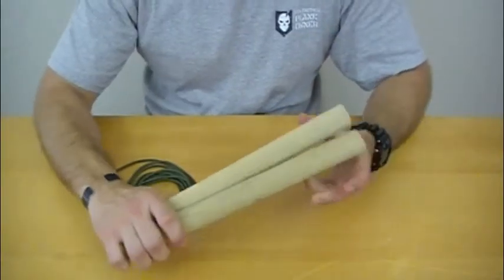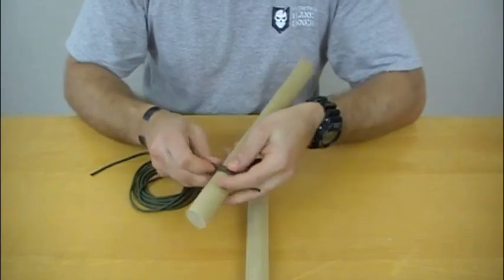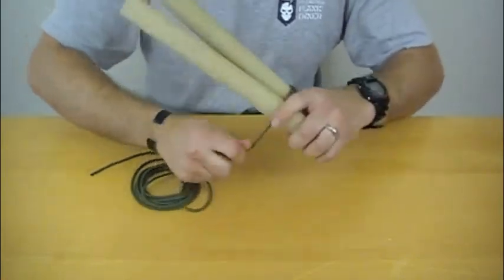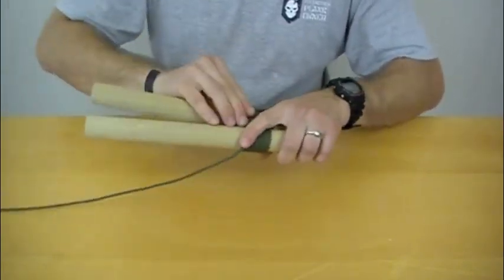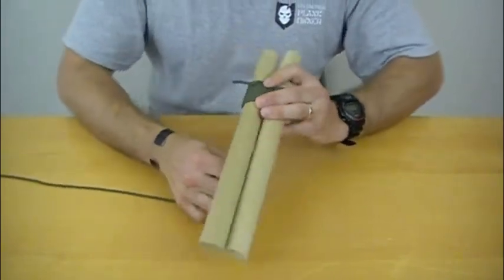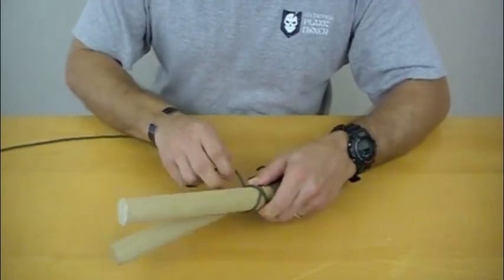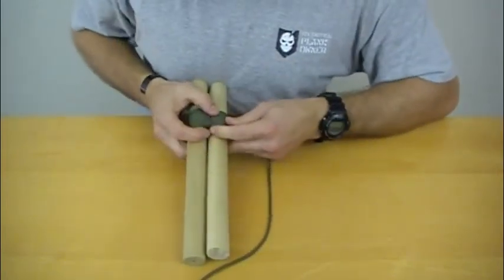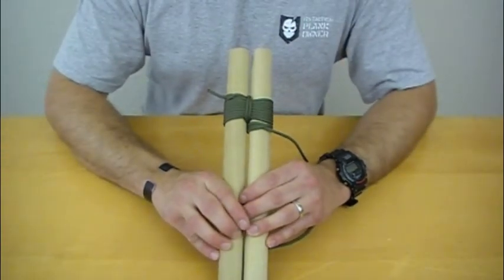Knot of the Week - Round Lashing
Join ITS Tactical as we show you how to tie a Round Lashing (sometimes referred to as a Shear Lashing) in the latest installment of our Knot of the Week series.